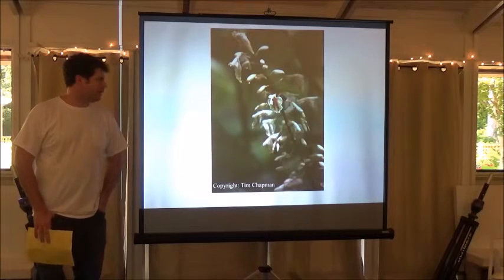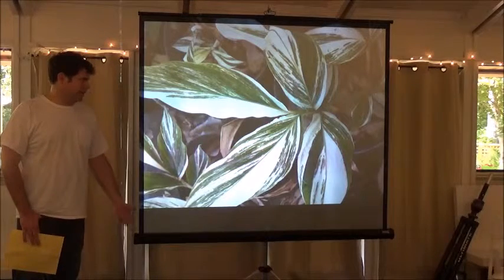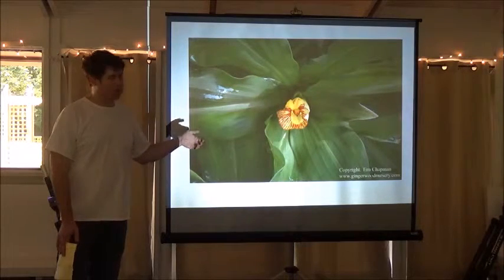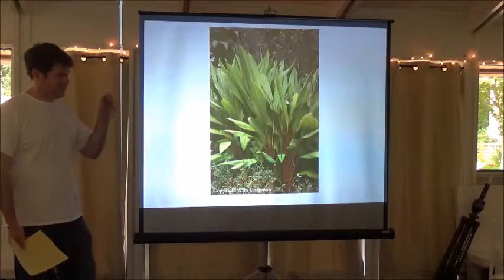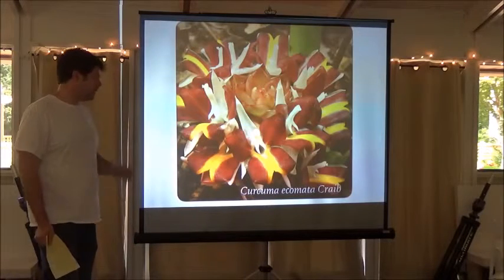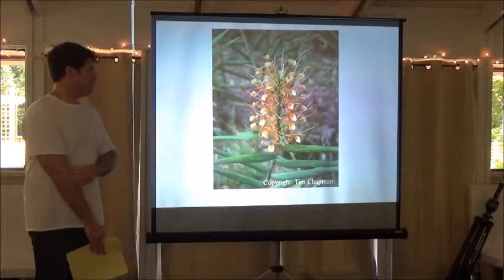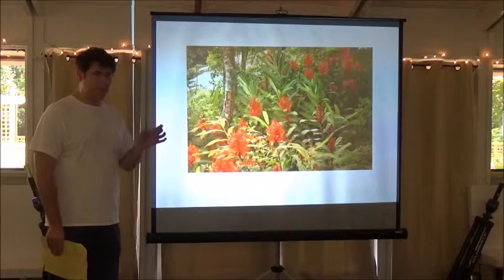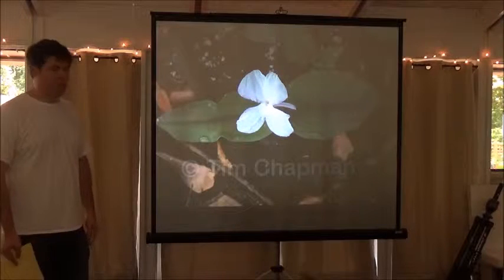Gorgeous Gingers for Zone 8a- Tim Chapman, Gingerwood Nursery- Mobile Botanical Gardens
Join us for our first tour of the world of gingers with Tim Chapman, owner of Gingerwood Nursery Tim covers everything from Alpinia to Zingiber, including their culture, fun cultivars and curious species for your landscape, and plenty of detailed information about this unique order of plants. You’ll learn about what gingers to use for groundcovers, stunning cut flowers and leaves, and interesting seasonal flower displays. So, grab some Globba for a shady area and plug in some Cornukaempferia and Kaempferia instead of those frustrating Hostas! You’ll see what versatile plants they can be.

for future lectures and plant sales!